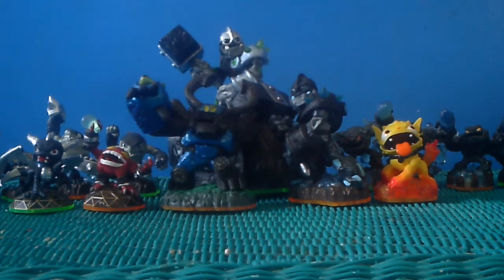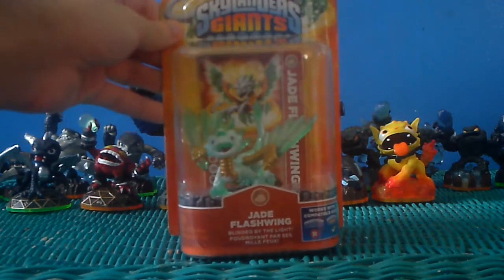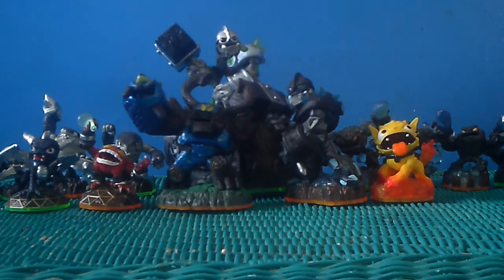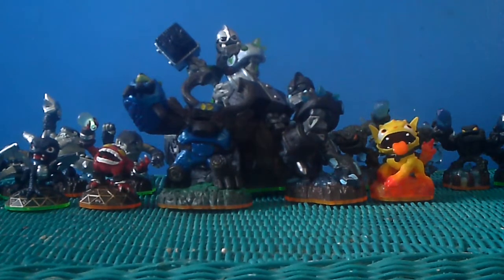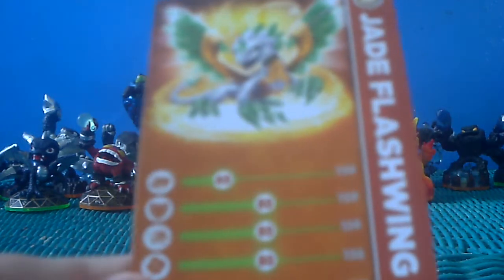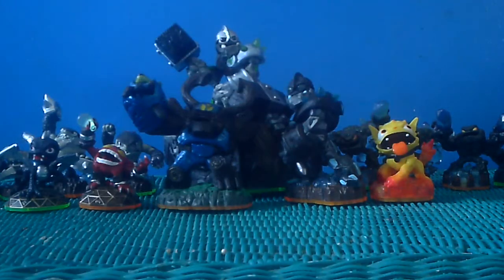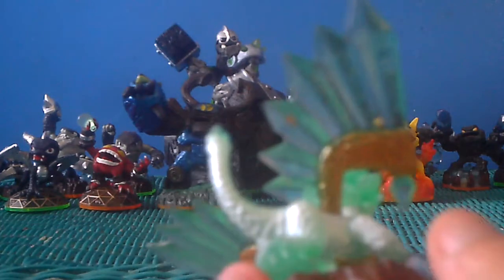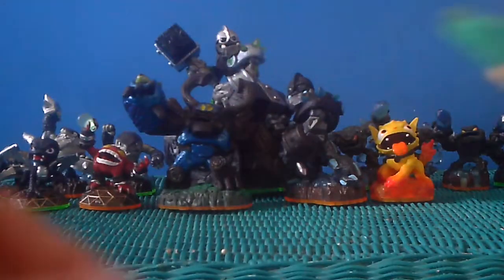Blinded by the Light! - Unboxing Jade Flashwing (Skylanders Giants)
Found the newest Target exclusive today. Enter Jade Flashwing!